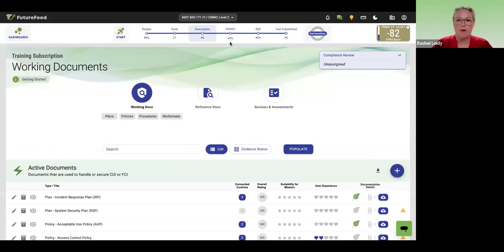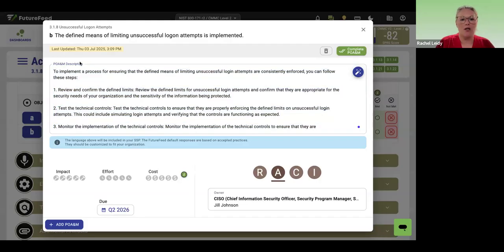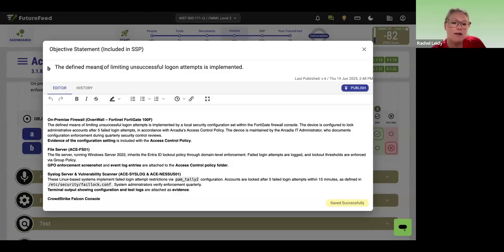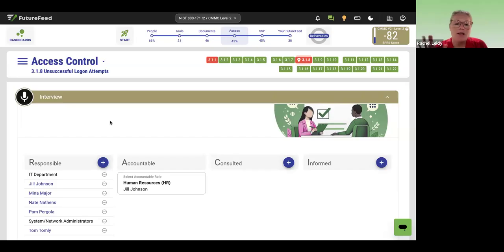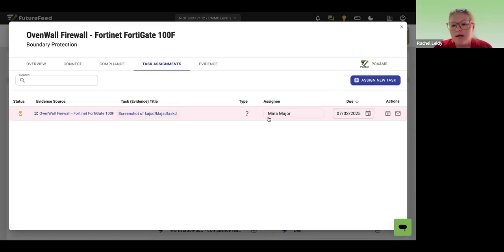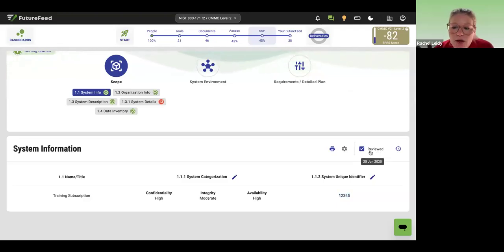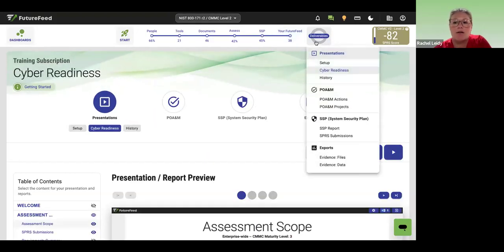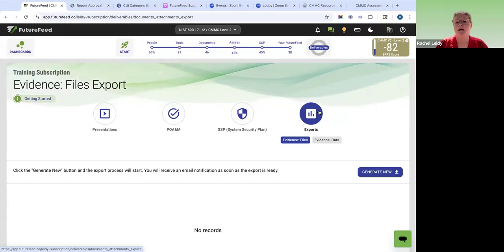FutureFeed Training TWO (End User) - 03 Jul 2025